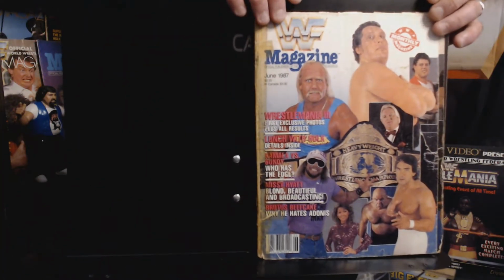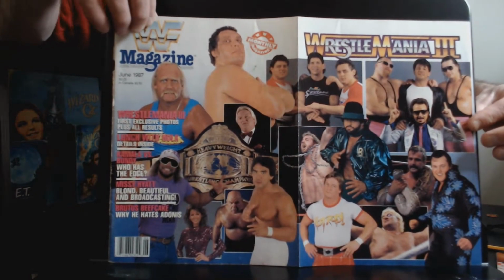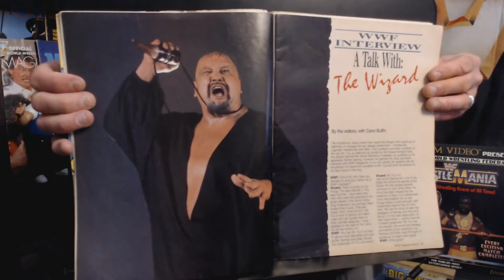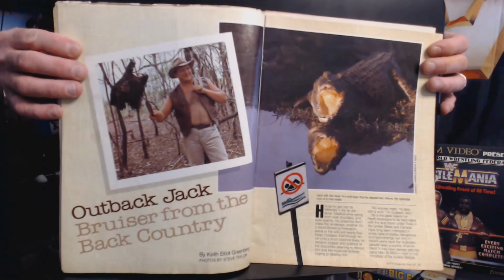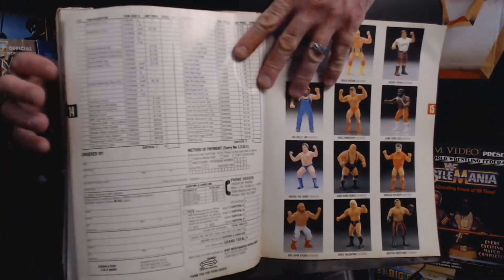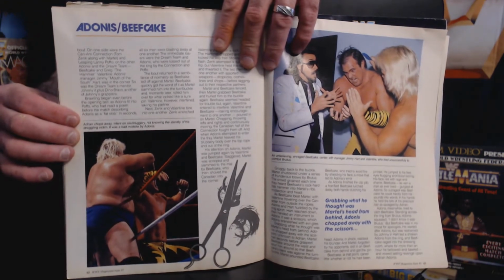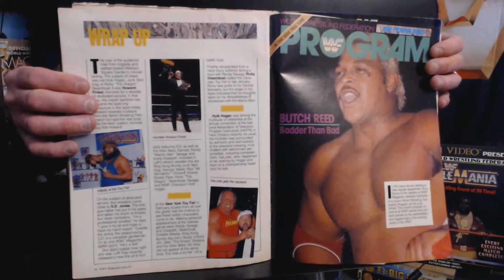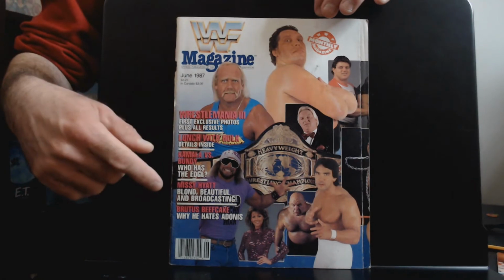From The Pages Of WWF Magazine Ep 22: June 1987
This week we take a look at the June 1987 issue.
WrestleMania III Results Cover.